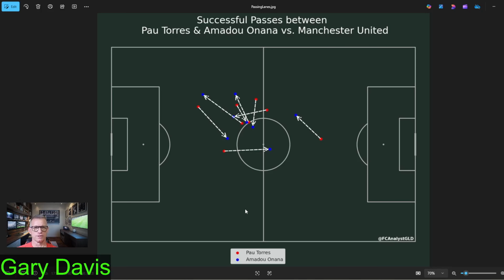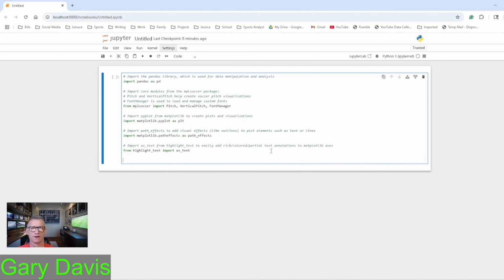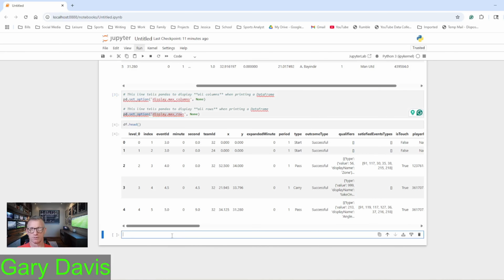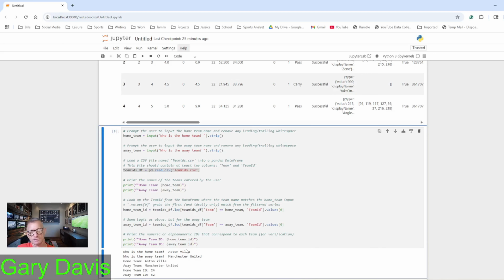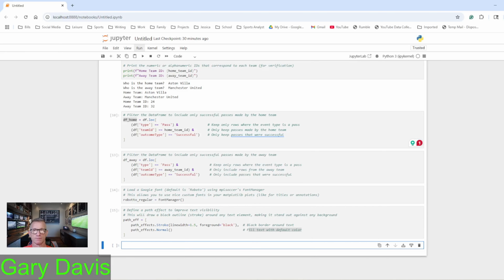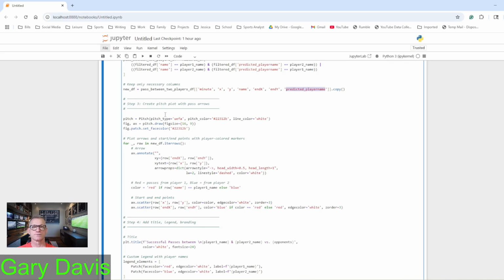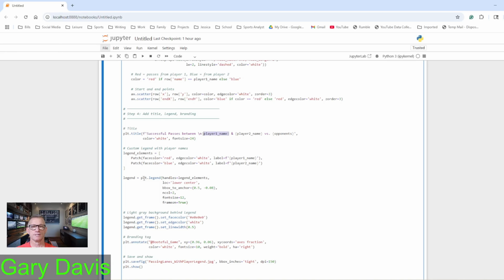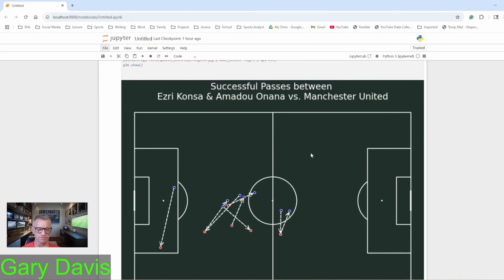Code Your Own Football Pass Maps with Python & MPL Soccer! ⚽📈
Ever wanted to visualize how players connect on the pitch? 🤔 In this video, I'll walk you through creating stunning football pass maps using Python! We'll dive into popular libraries like Pandas, Matplotlib, and WhoScored to analyze data and plot successful passes between two specific players.

You'll learn step-by-step how to:
✅ Load and clean football data
✅ Set up your Python environment with key libraries
✅ Filter passes between any two players you choose
✅ Generate a professional-looking football pitch visualization
✅ Add arrows and dots to show pass origins and destinations
✅ Include titles and legends for clarity

This tutorial is perfect for anyone interested in football data analysis, sports analytics, or simply wants to see how Python can be used to better understand the game. ✨ We'll even look at a real-world example using data from a past match.

Whether you're a data enthusiast or a football fan, you can use this to gain tactical insights into player connections and relationships. 🔥

Got questions or feedback? I'd love to hear from you. You can also reach out on X.